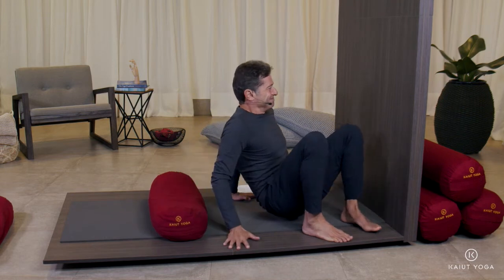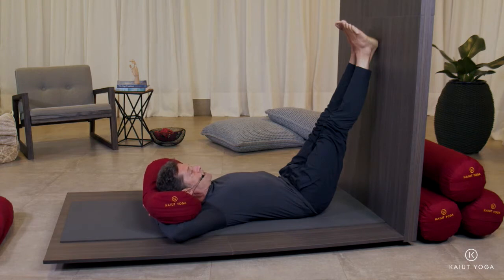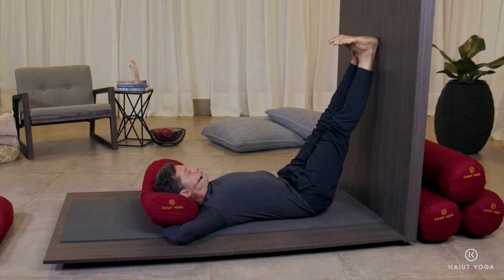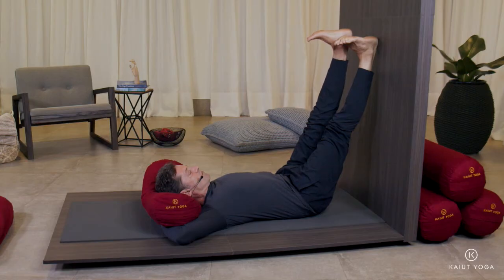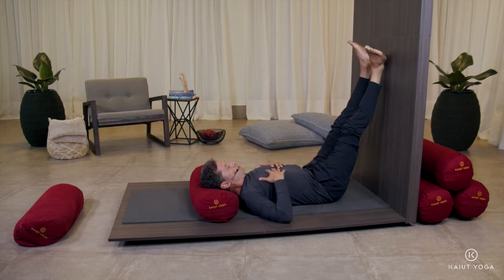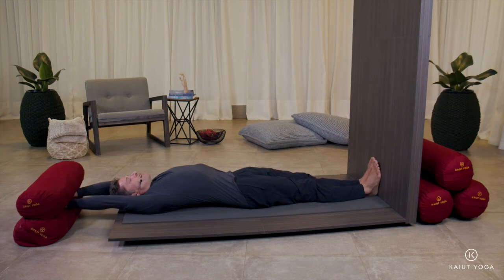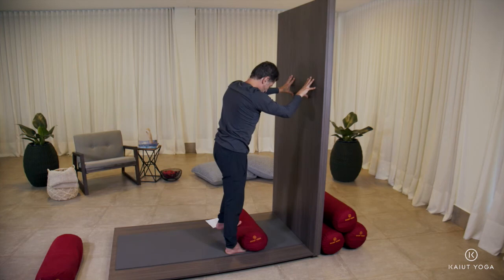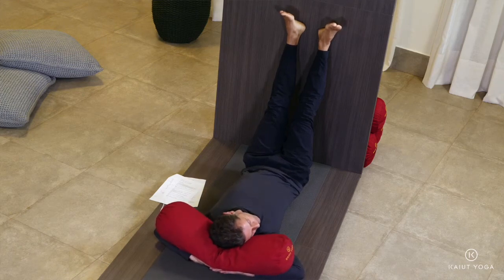Learn the Method | Class 75 | Kaiut Yoga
The Kaiut method is a physical and integrative yoga practice, created by Francisco Kaiut, to develop the modern body and mind and diminish the negative side effects of a sedentary lifestyle.

With the new Kaiut Yoga Teacher Training, you will become an expert in well-being, through a method focused on dealing with chronic pain, anxiety, circulation, mobility delivering quality of life and longevity.